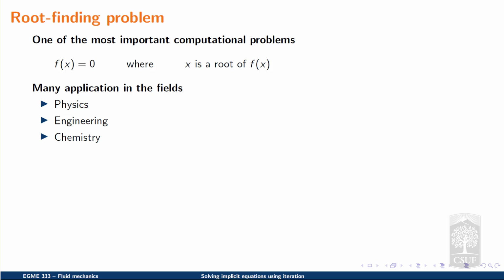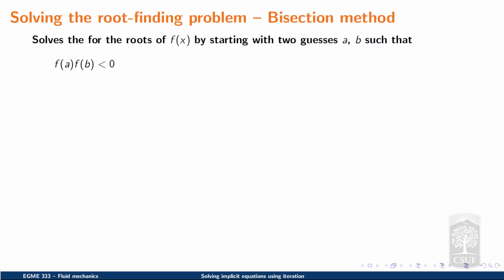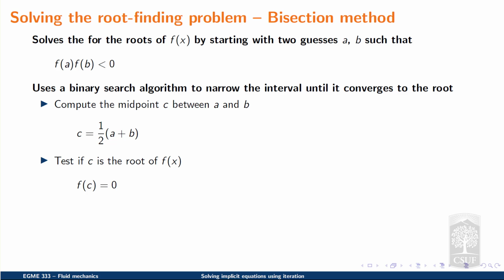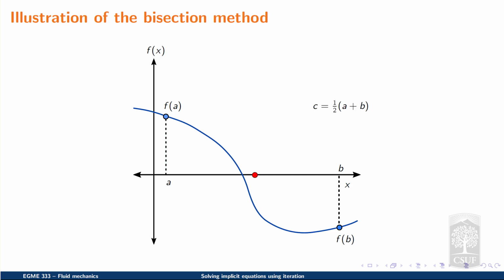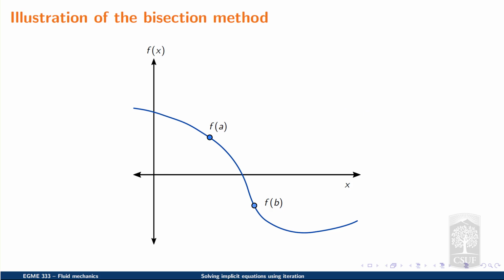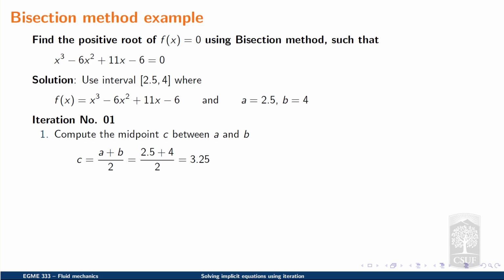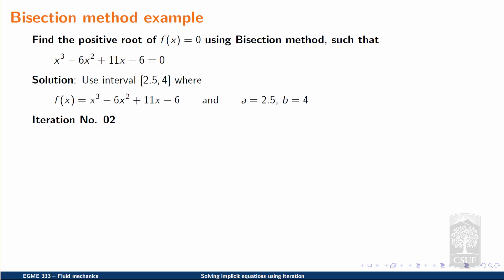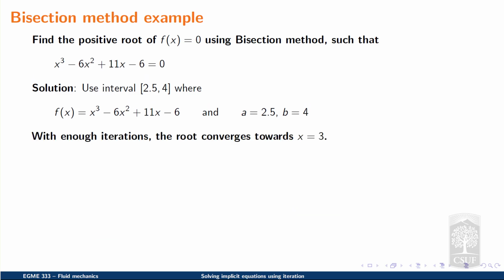EGME-333: Solving Implicit Equations with Iteration - CSU Fullerton Mechanical Engineering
Review video for how to solve implicit equations using iterations for the course EGME-333: Fluid Mechanics.